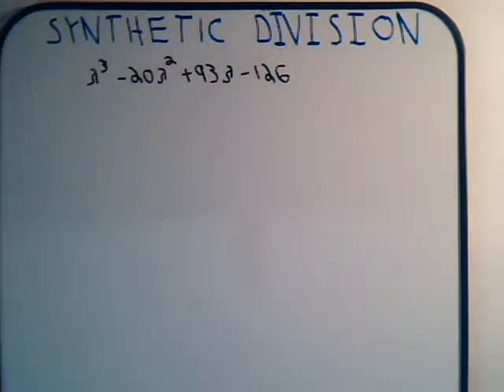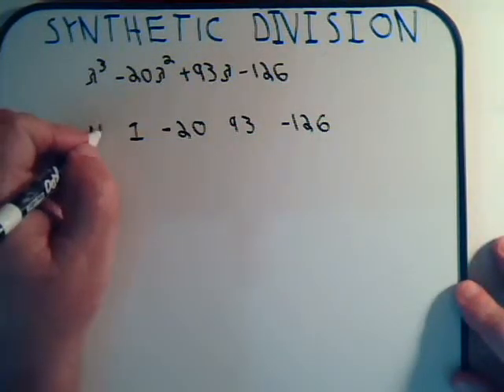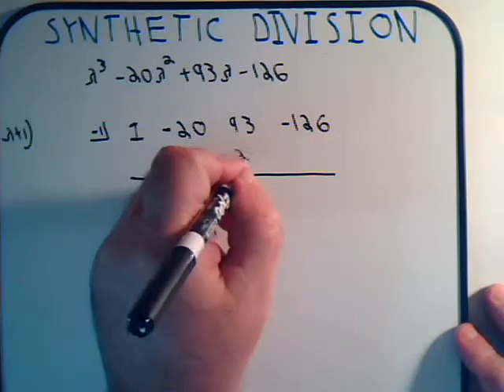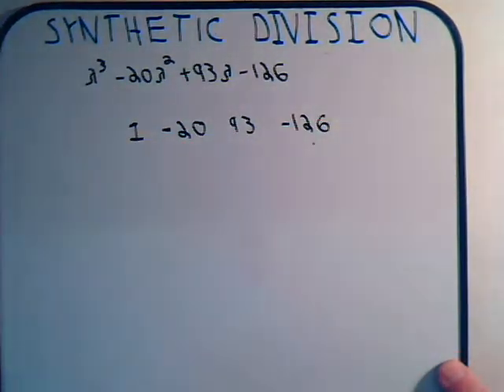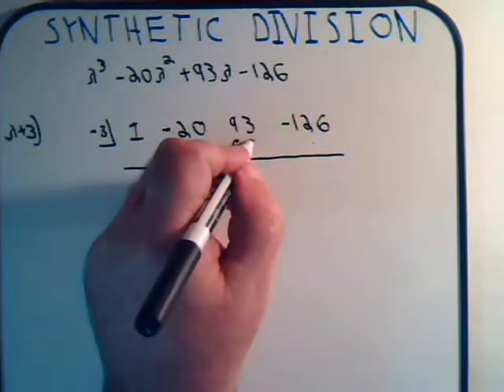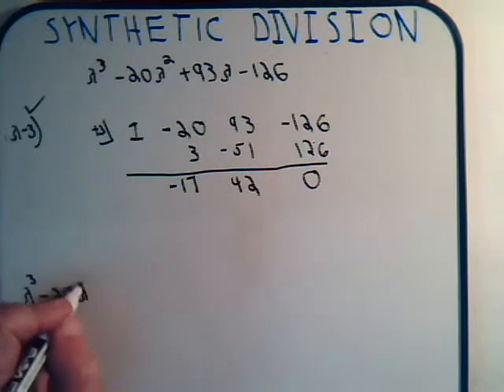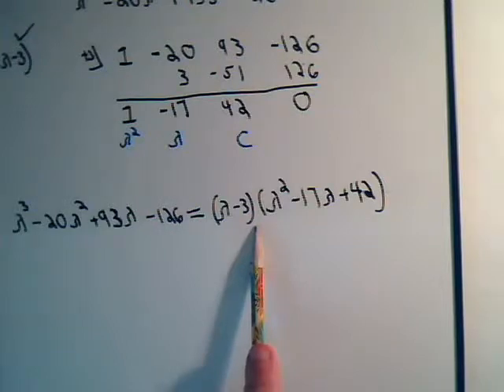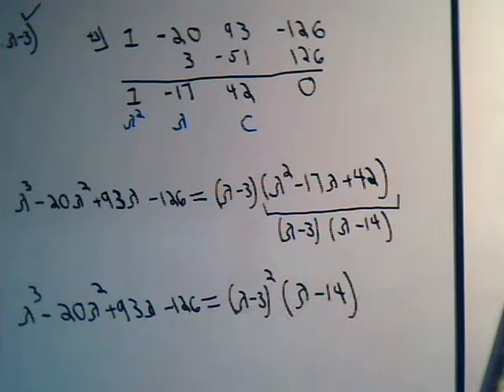Synthetic Division Example 2